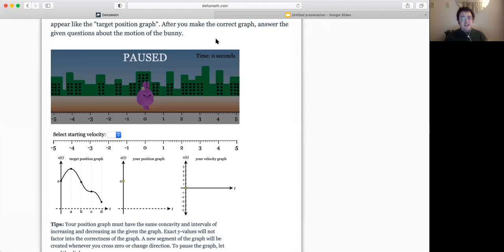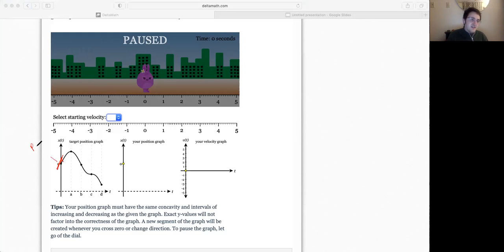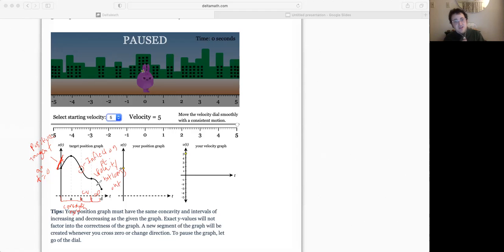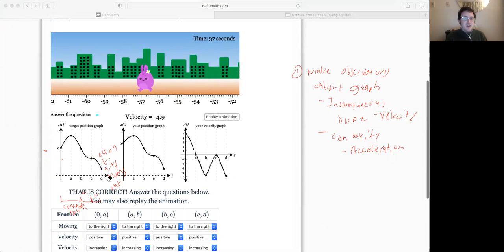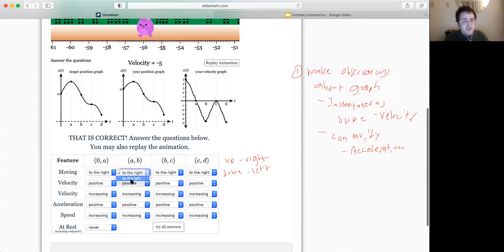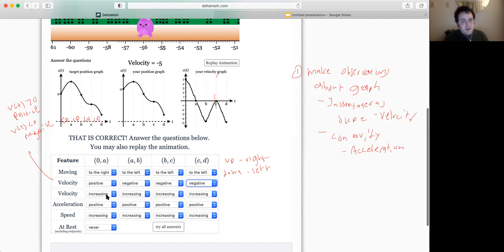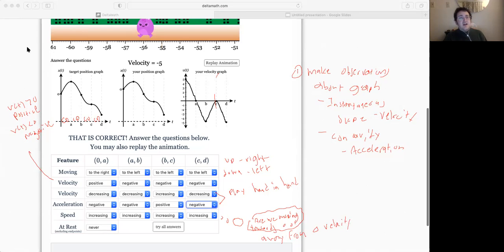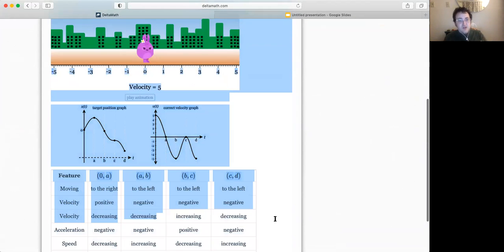Skill 32b: Particle Motion Interactive Example